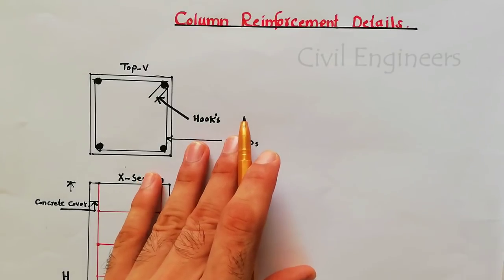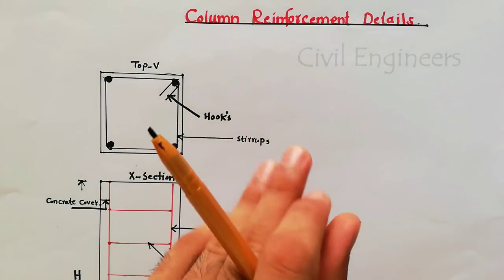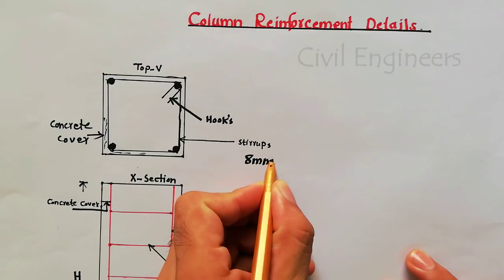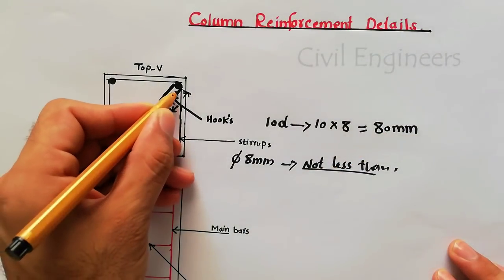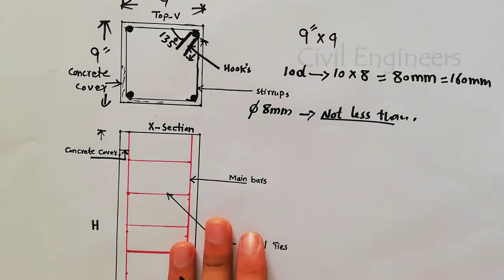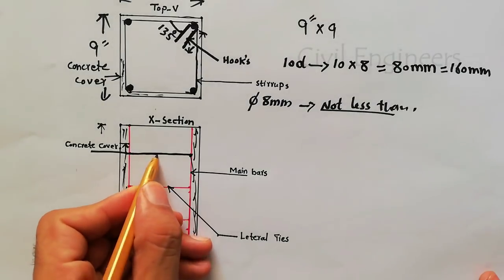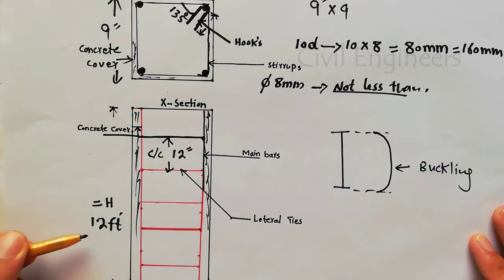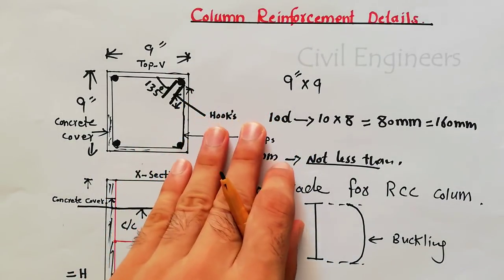RCC Column Reinforcement details